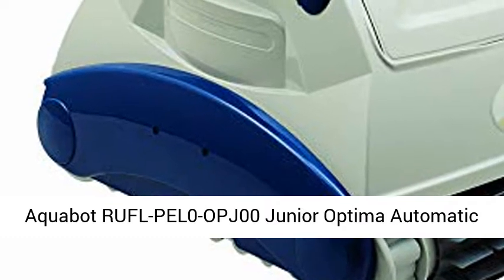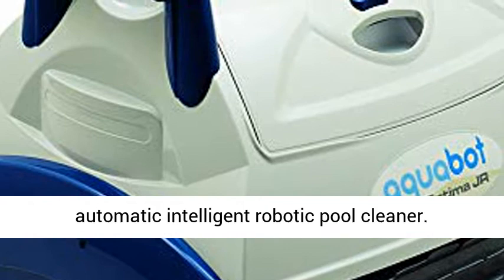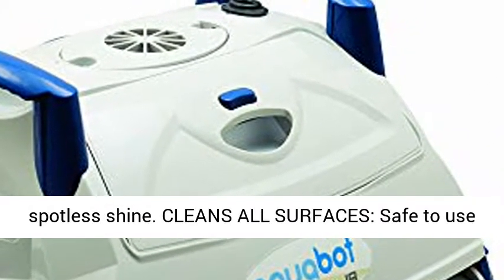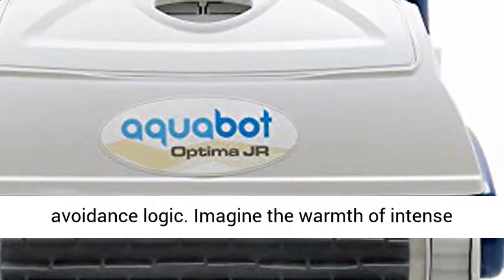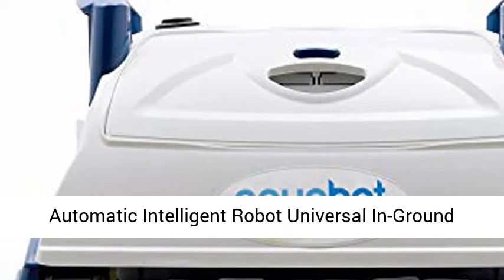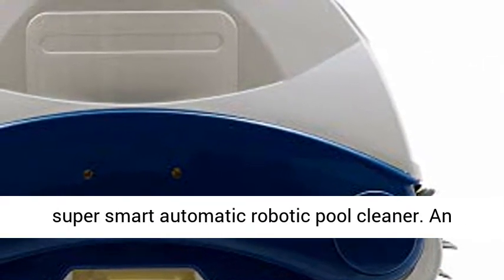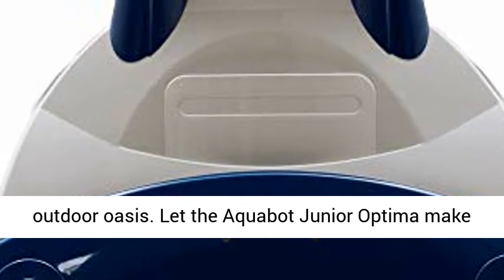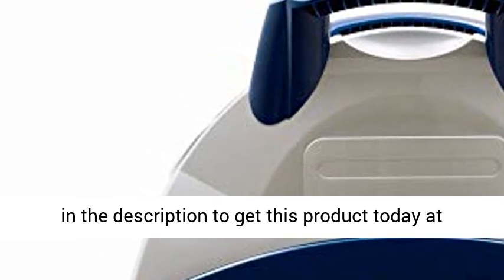Aquabot RUFL-PEL0-OPJ00 Junior Optima Automatic Robot In Ground Pool Vacuum Cleaner-Overview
Aquabot RUFL-PEL0-OPJ00 Junior Optima Automatic Intelligent Robot Universal In Ground Swimming Pool Vacuum Cleaner with Convenient Carry Handle, White - Overview

INTELLIGENT POOL VAC: Gone are the days of scrubbing on hands and knees thanks to this automatic intelligent robotic pool cleaner
MEMORIZES YOUR POOL: Intelligent AquaSmart Gyro System memorizes the layout of your pool to minimize cleaning time and maximize efficiency
LEAVES SPOTLESS SHINE: Completely cleans and scrubs pool floor, wall, and waterline for spotless shine
CLEANS ALL SURFACES: Safe to use on all pool surfaces including vinyl, tile, and more
SCRUBBING BRUSH: Equipped with an active scrubbing brush with a vibrating center sweeper brush and rubber traction tread with obstacle avoidance logic

Imagine the warmth of intense summer sun beams beating against your skin. The only thing that can cure the heat is a soak in your cool, crystal clean swimming pool. Make this fantasy a reality with Aquabot Junior Optima Automatic Intelligent Robot Universal In-Ground Pool Cleaner. Safe to use on all pool surfaces including vinyl, tile, and more. Throw away your old pool cleaning equipment and make room for this super smart automatic robotic pool cleaner. An intelligent operating system memorizes the layout of your pool, plus uses an integrated active scrubbing brush with a vibrating center sweeper and obstacle avoidance to clean every inch of your outdoor oasis. Let the Aquabot Junior Optima make life easy on you. While the smart pool vac sucks frees your pool of dirt and other contaminants, you can float atop the clean surface, letting this machine do the hard work for you.

Best Reviews